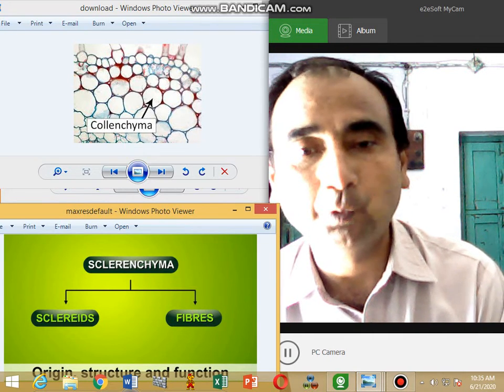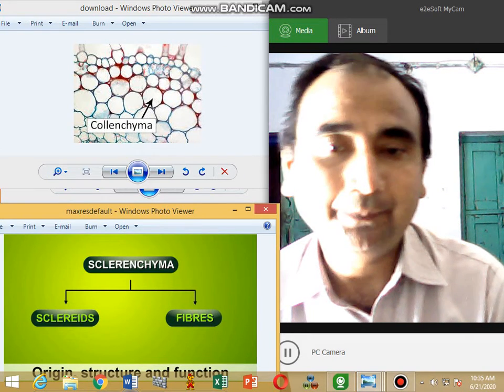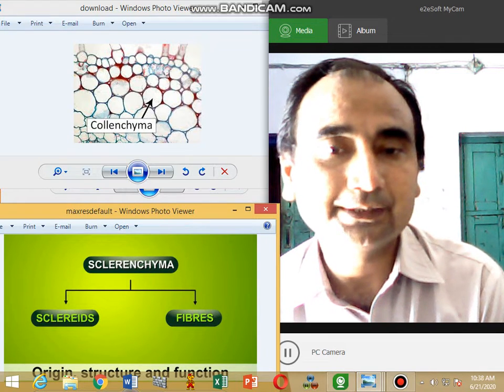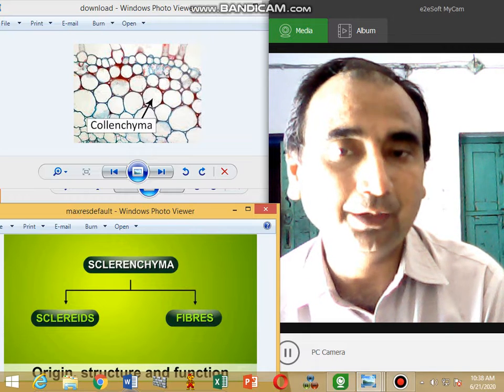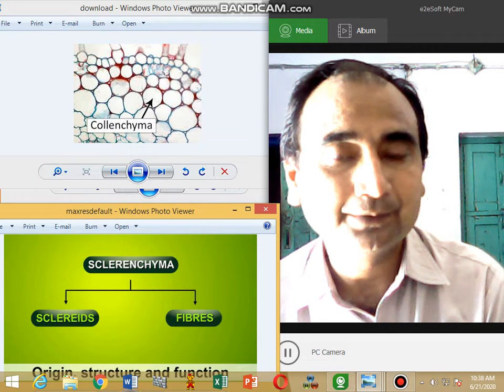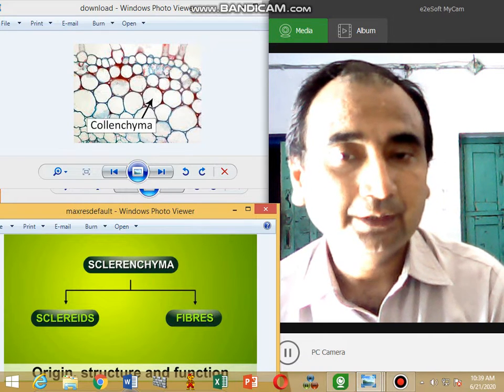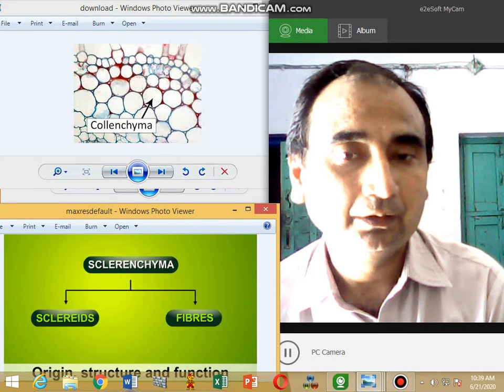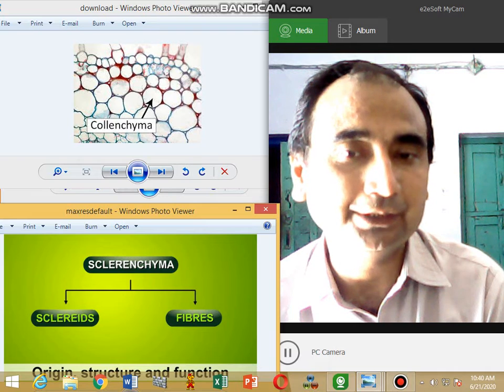Topic support in plants class 2nd year chapter 16 lecture by ishtiaq hussain